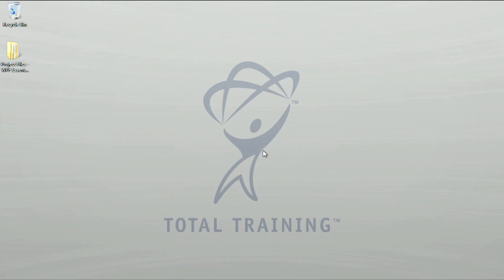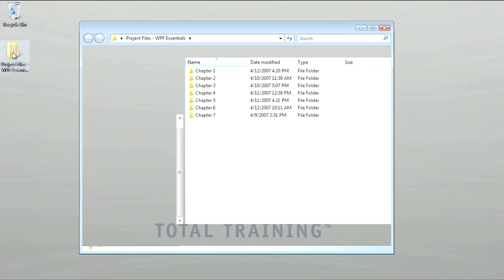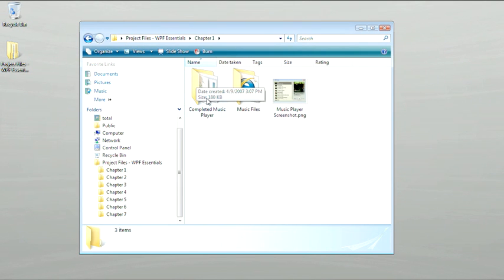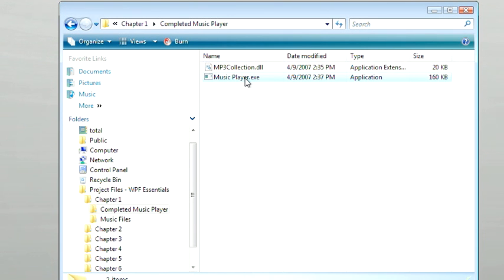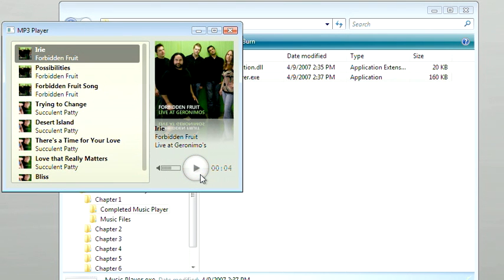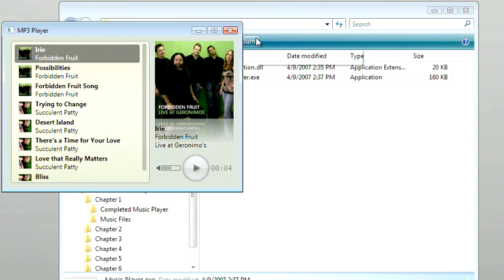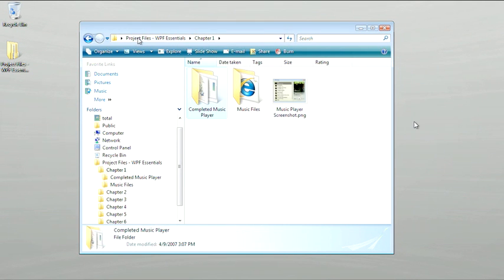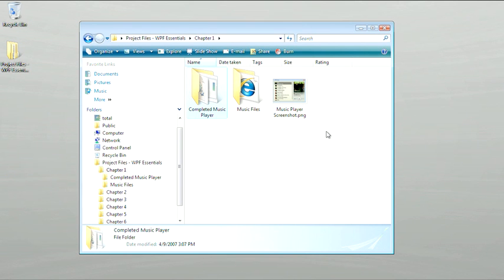1. WPF Related Applications & Tools.mov